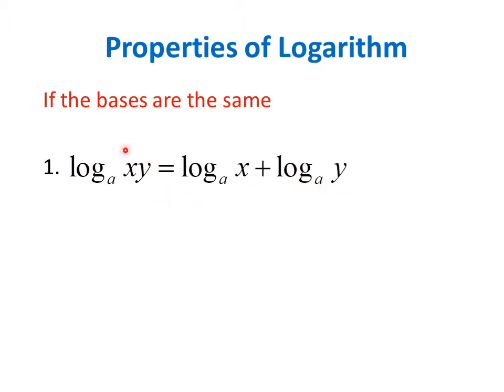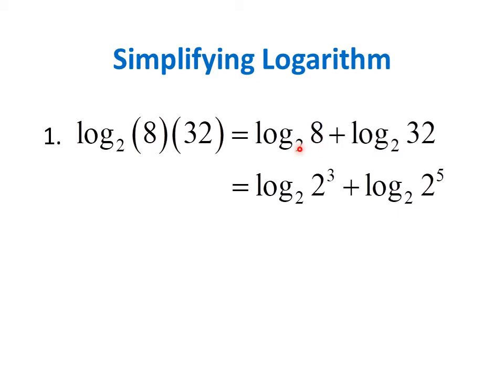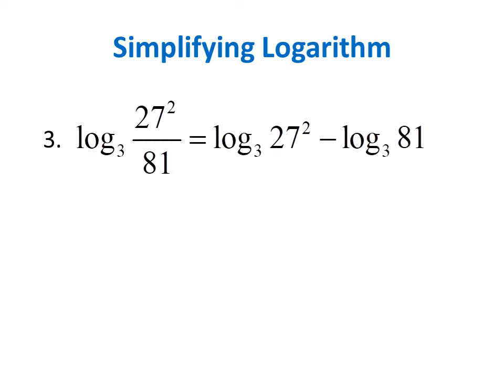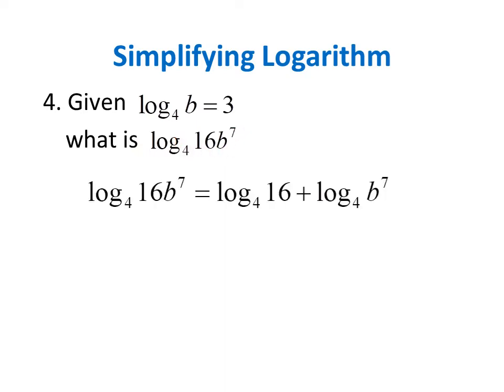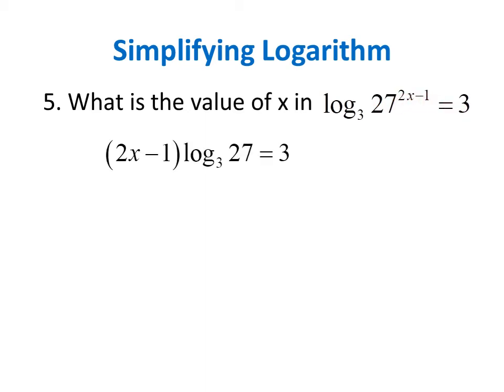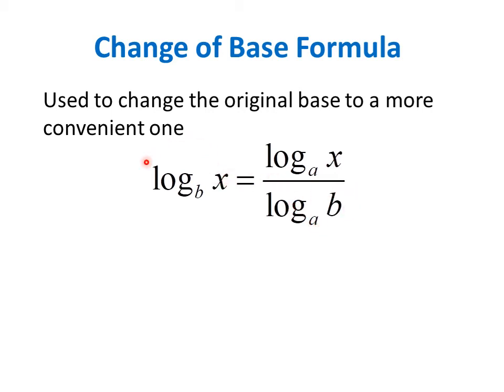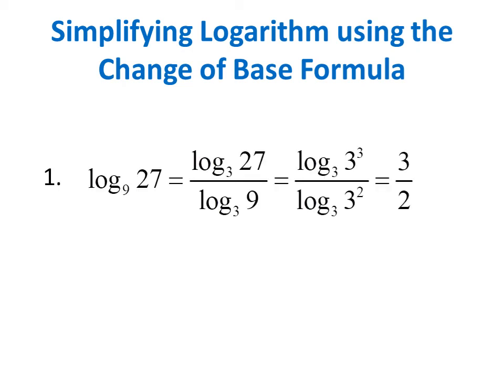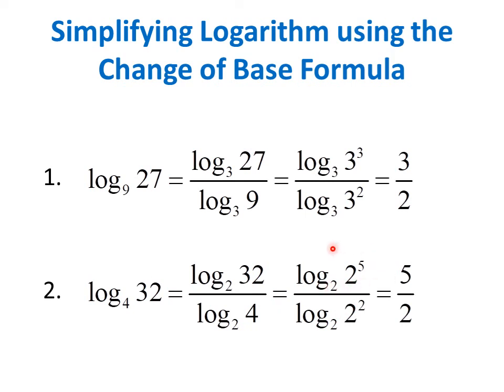Properties/Rules/Laws of Logarithm | Change of Base Formula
Given the sum of two logs of x and y to the same base, we can combine the two terms into the log to the same base of x times y. Given the difference of two logs of x and y to the same base, we can combine the two terms into the log to the same base of x divided by y. The exponent of the argument can be brought down before the log and multiplied by the rest of the expression.

The change of base formula is used to change the original base to a more convenient base. Hence, the new base should be the common base of the original argument and the original base. Log to the base b of x is equal to the log to the new base a of the original argument x divided by log to the new base a of the original base b.